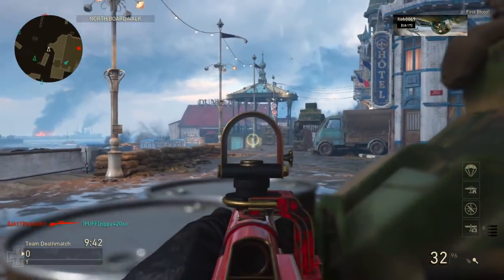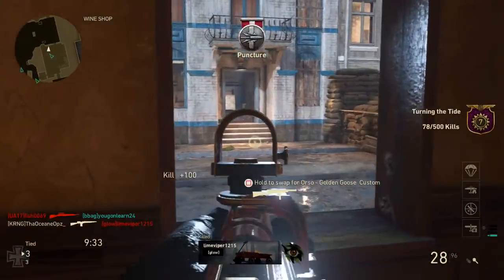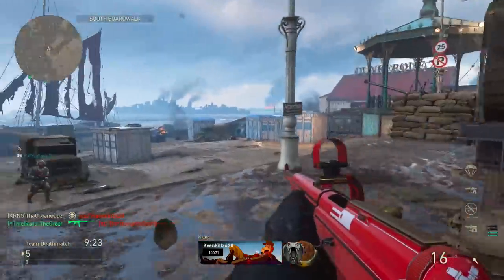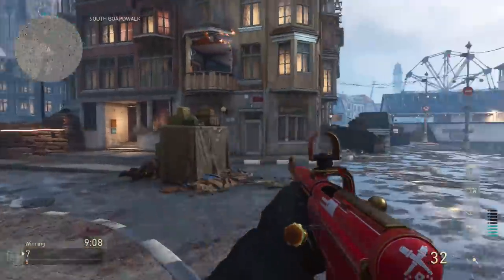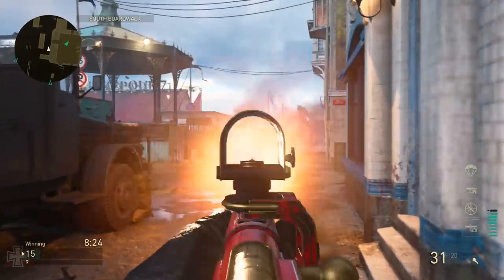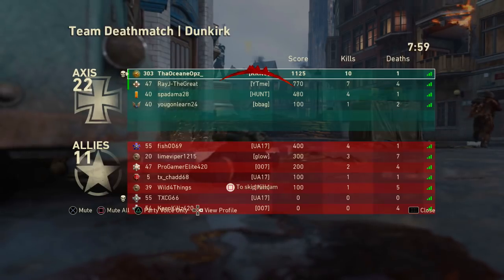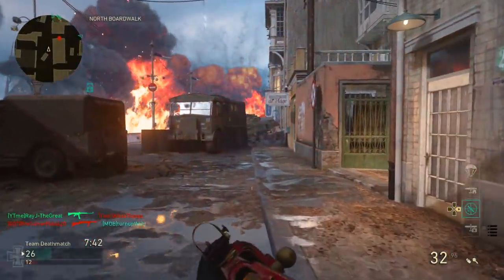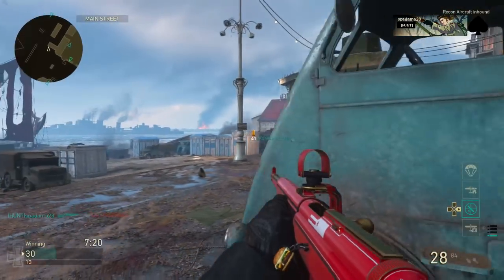EPIC ITRA BURST IS OVERPOWERED..👀 (NEW DLC WEAPON) BEST EPIC ITRA BURST CLASS & GAMEPLAY ON COD WW2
- NEW ITRA BURST GAMEPLAY! - COD WW2 "ITRA BURST" DLC WEAPON GAMEPLAY! - COD WW2 DLC WEAPONS

Want to start Youtube & Livestreaming? Check out ElgatoGaming Capture Cards!

Video Uploaded by TheOceaneOpz / KRNG Oceane / KARNAGE Oceane